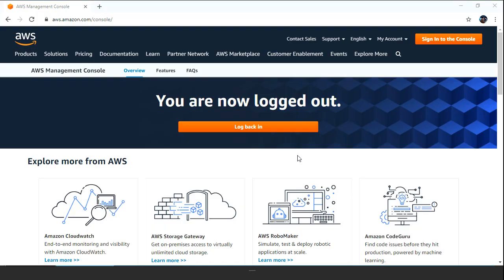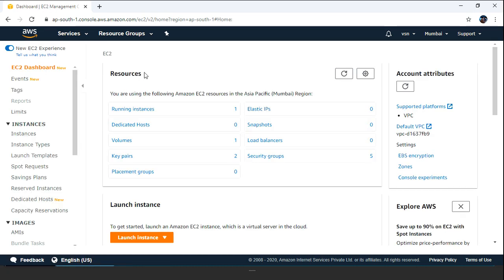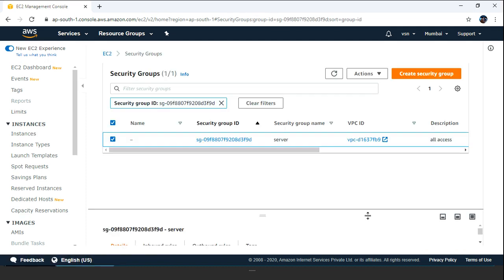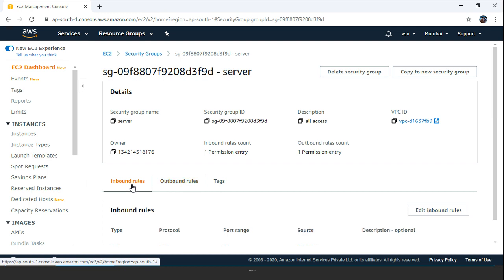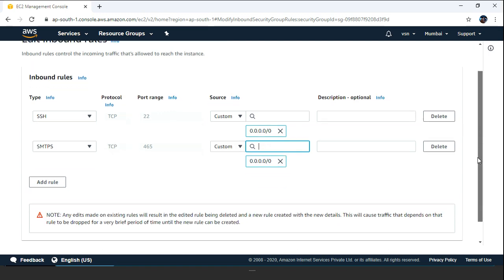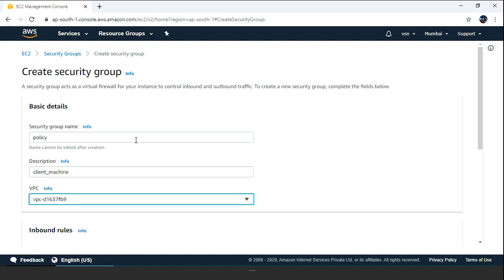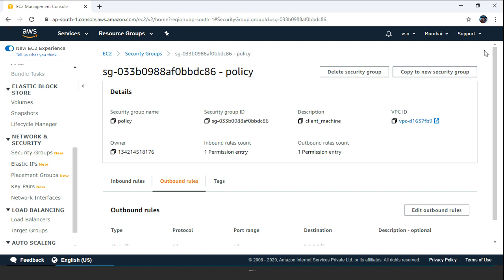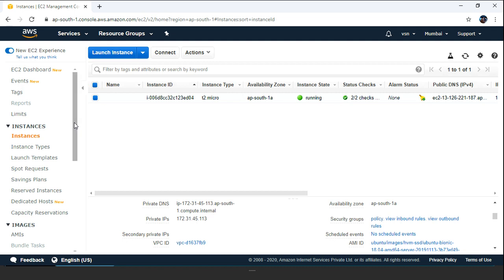how to setup security group on EC2 AWS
Hi Everyone,
In this video will be learn how to set security group on EC2 instance and how to add Inbound and outbound rules in security group, i mentioned here step by step, i hope this video will be help you.